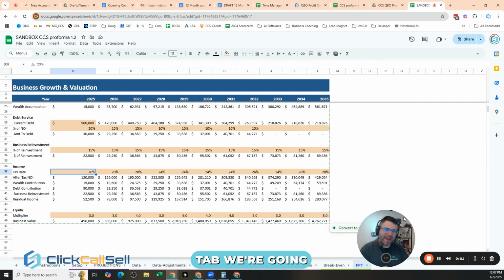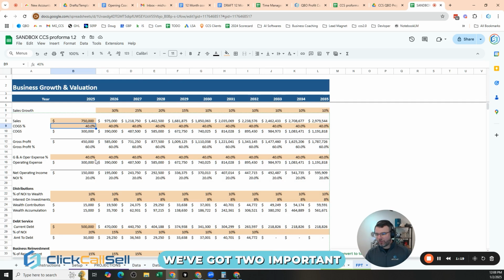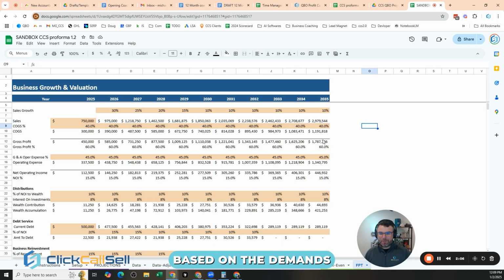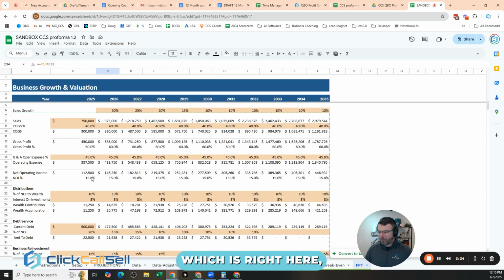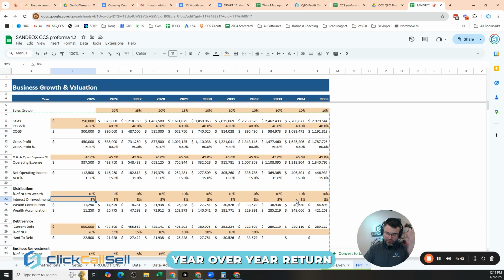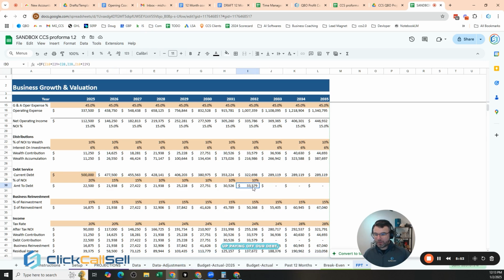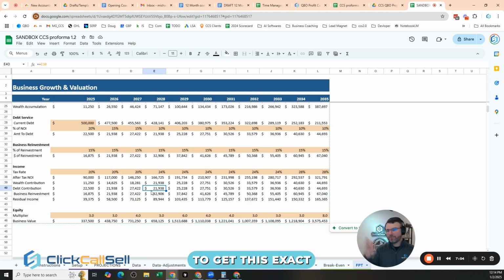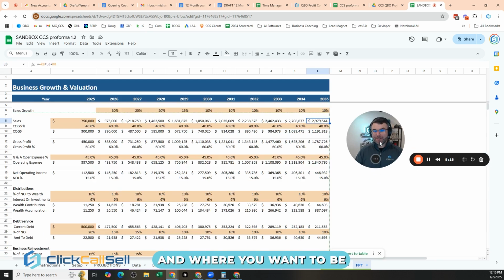Future Prosperity Tab - Budget Planning Tool